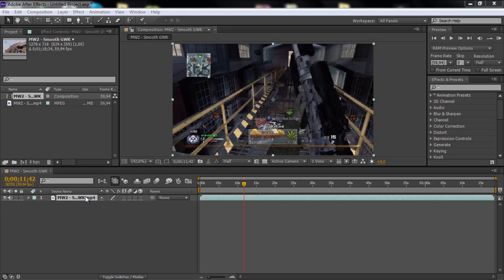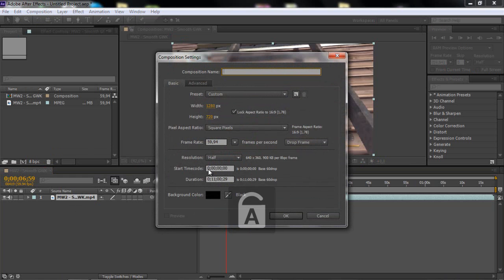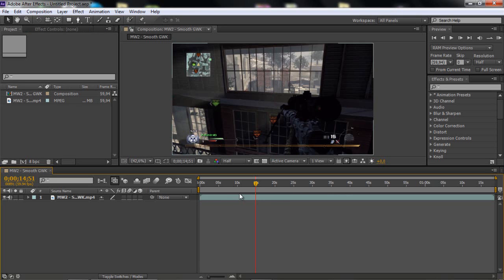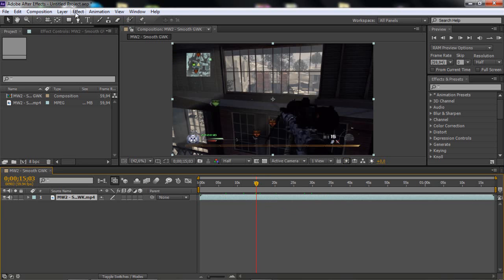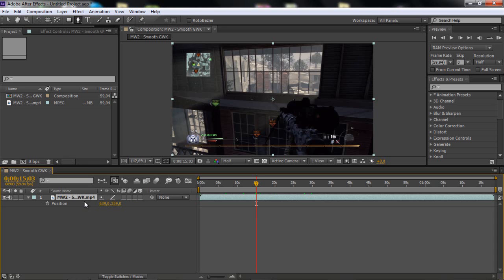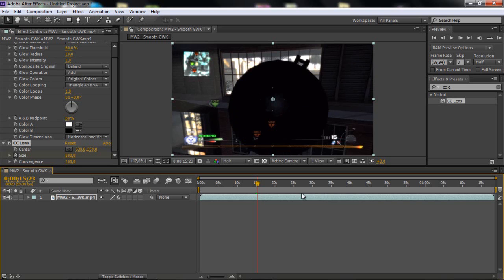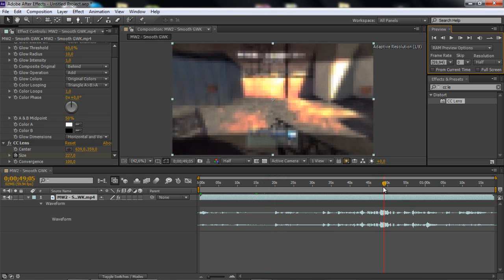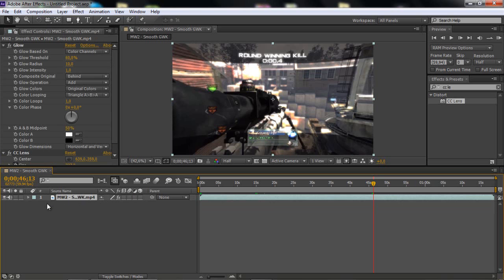After Effects - Useful Shortcuts | Cre8Tutorials [Contest Results up tomorrow]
Hey guys, This is a very useful tutorial for you, who are even pro in after effects.. so give it a try :) i hope you learned something in this tutorial! please leave a like and a comment! :D

- Cre8Tutorials